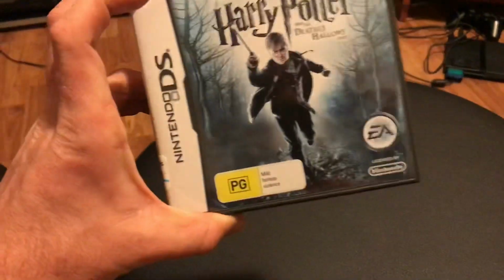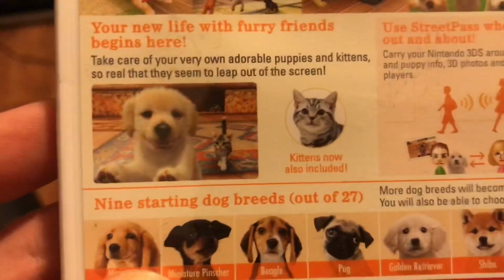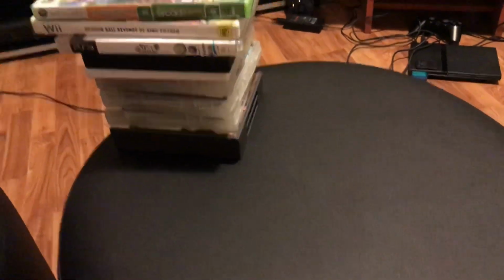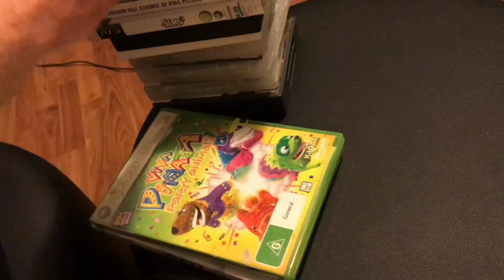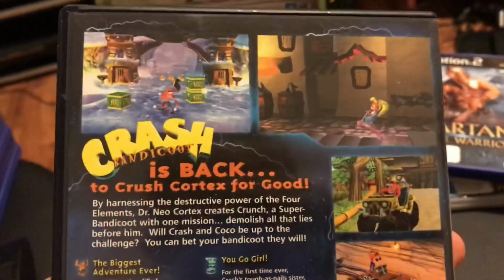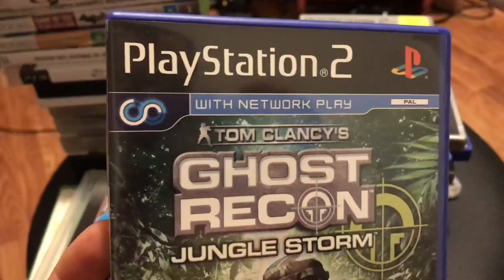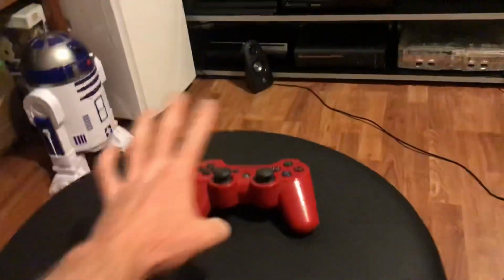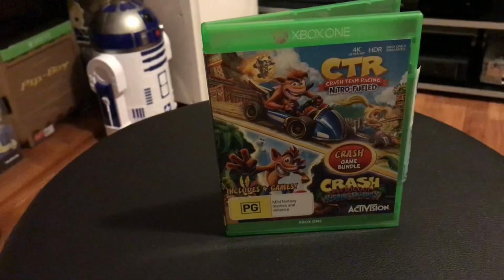Live Video Game Hunting Ep.3 - SONY SUCCESS!!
Live VIDEO GAME HUNTING in the WILD!!!

My New Series showing you where, and how to find the Rare and Amazing Video Games out there.

I Love sharing My Experiences as a Video Game Collector, for all things New and Retro.

Coming to you from Beautiful Sydney Australia 🇦🇺